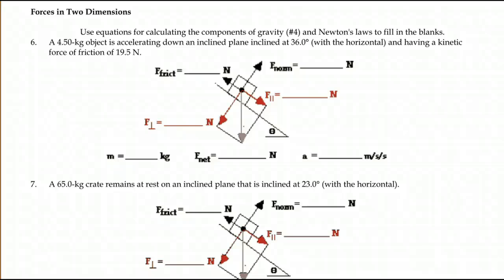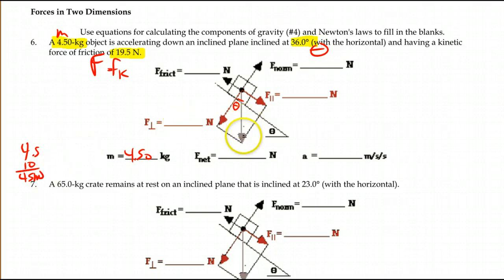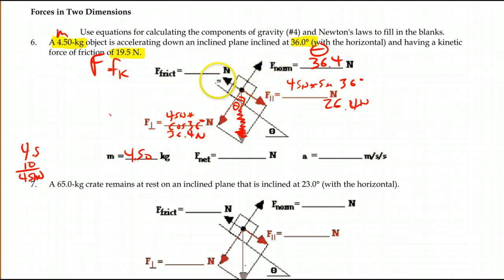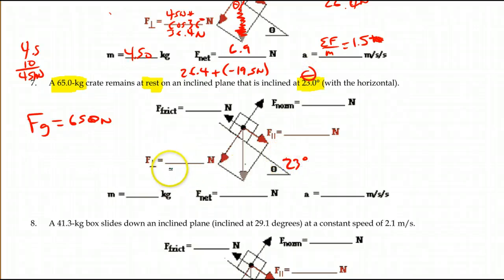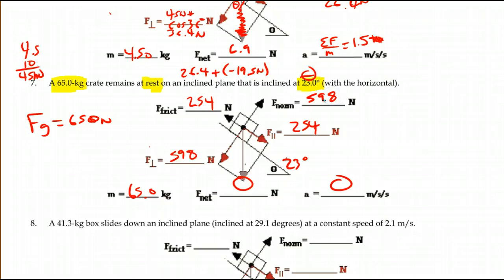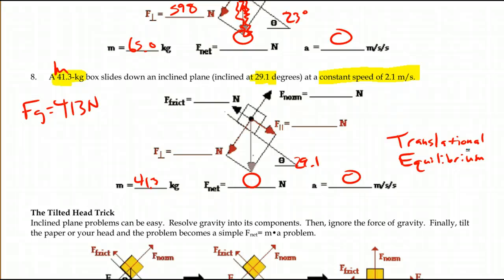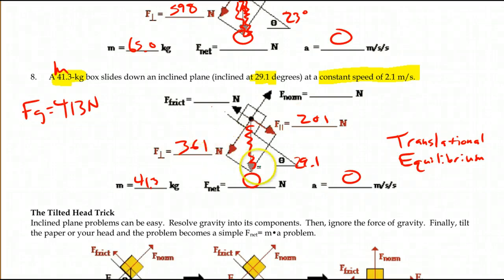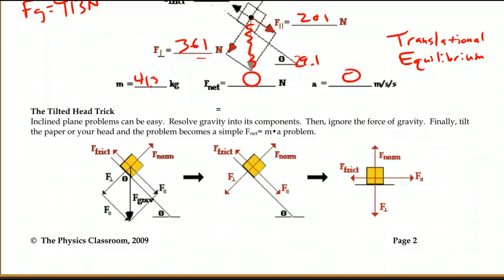Dynamics GS 7b: Inclined Surfaces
This screencast reviews how to apply Newton's Law of Acceleration to objects on inclined surfaces